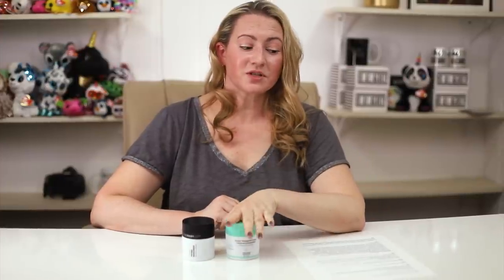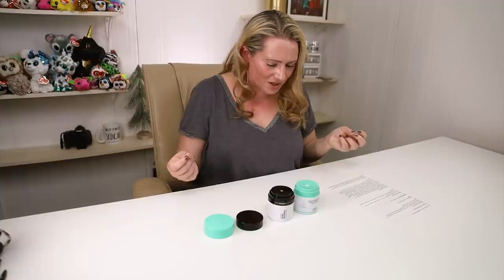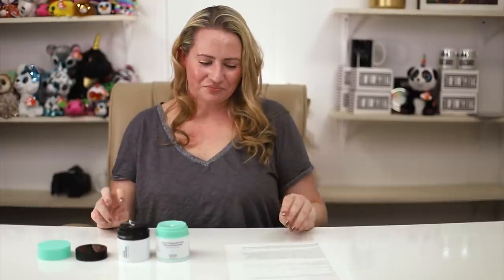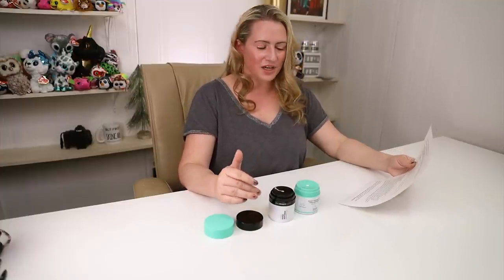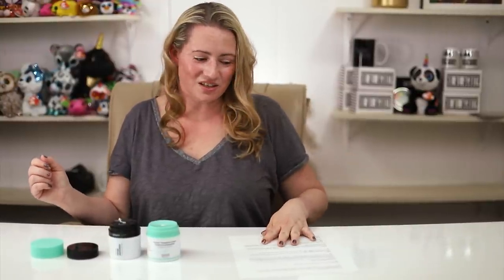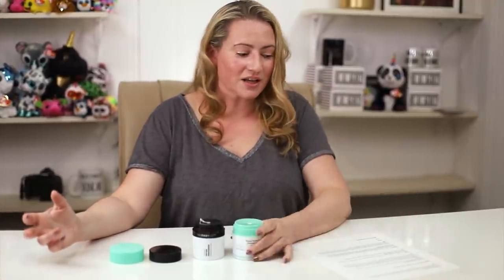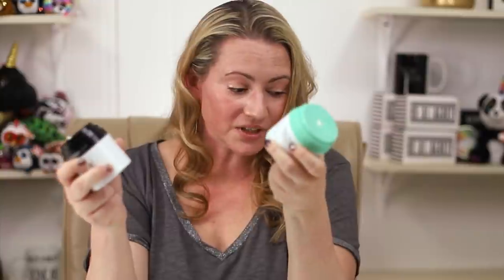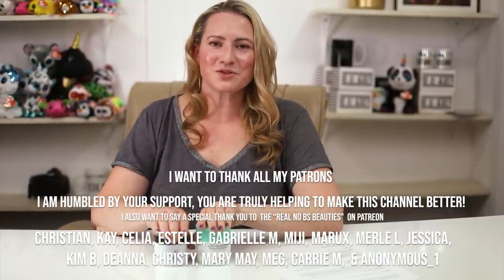PEPTIDE BATTLE: Drunk Elephant Protini Polypeptide Cream VS The Inkey List Peptide Moisturizer